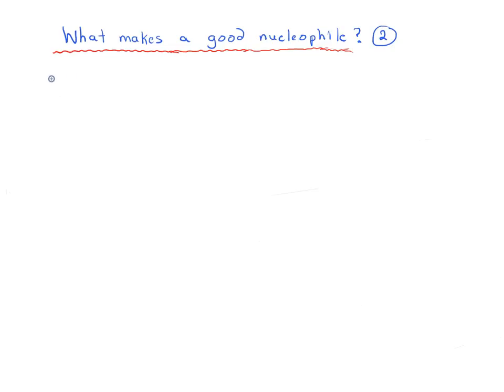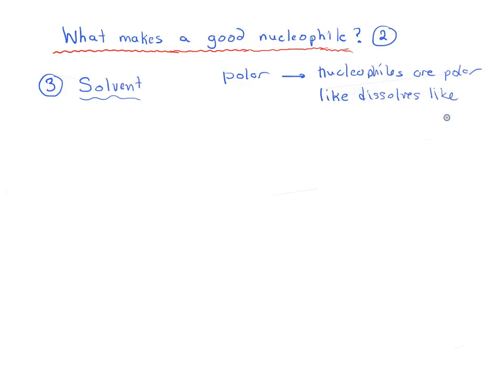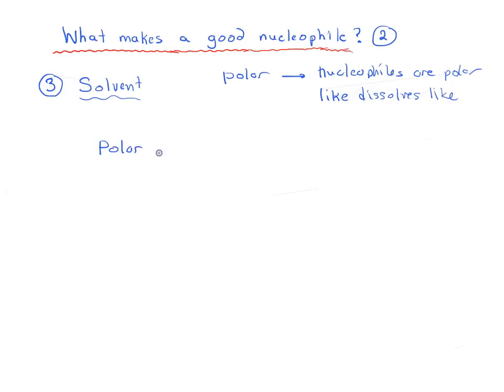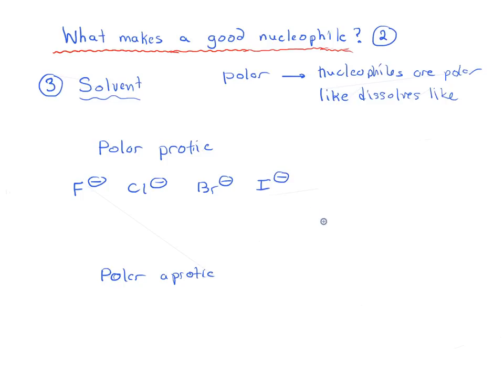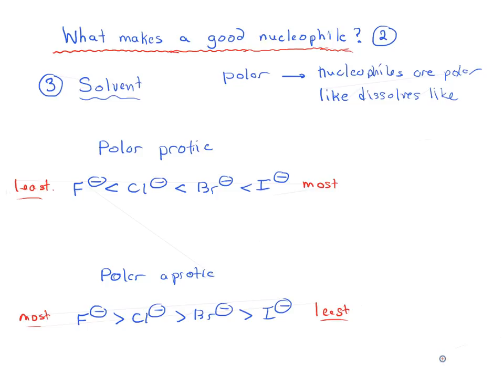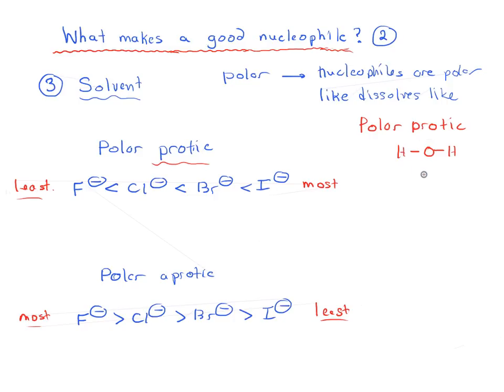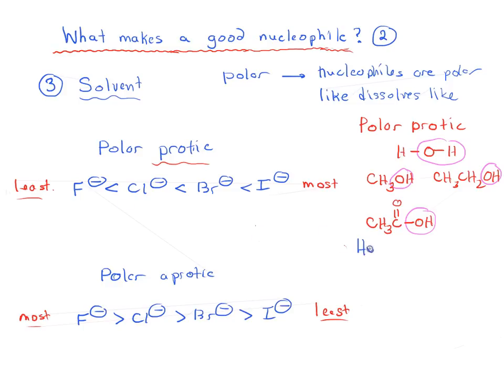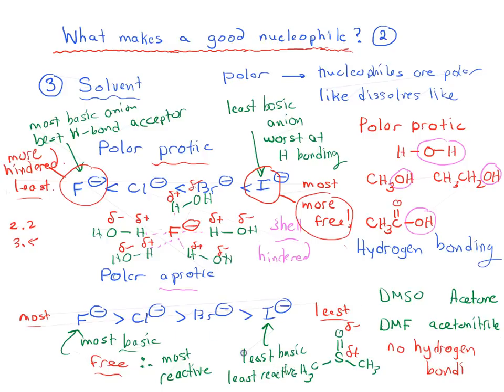What Makes A Good Nucleophile? (2)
What makes a good nucleophile? The role of solvent in nucleophilicity. Polar protic vs. polar aprotic solvents.

If you found this video helpful, we invite you to check out our MOC membership.  Members get access to over 1500 quizzes on nucleophilicity and other topics, plus Flashcards, the Reaction Guide, and more.